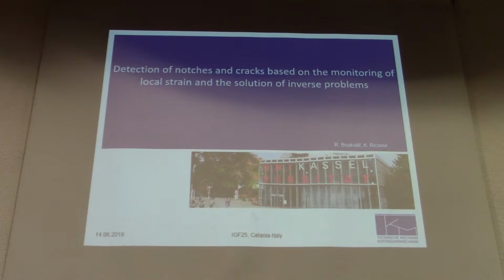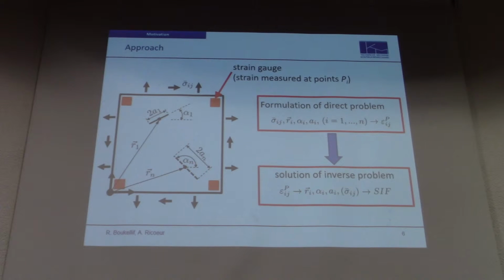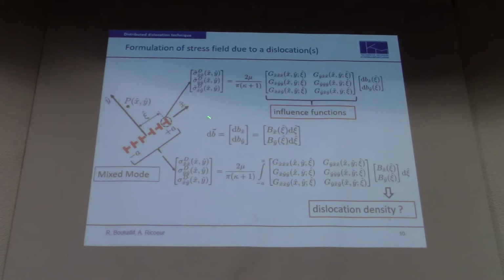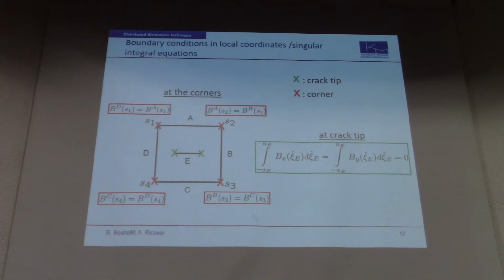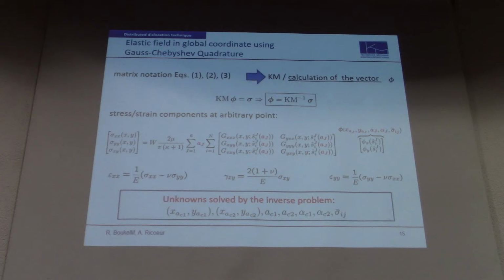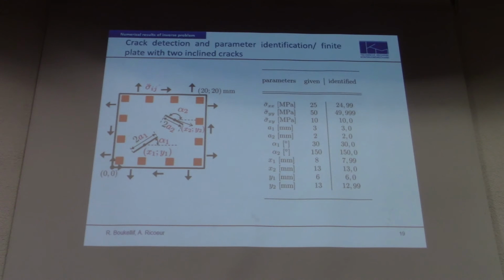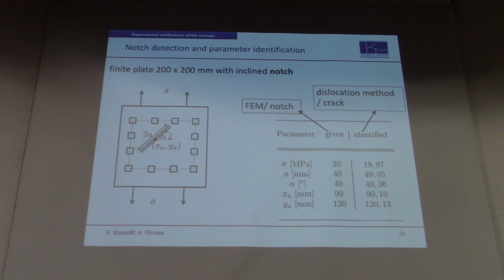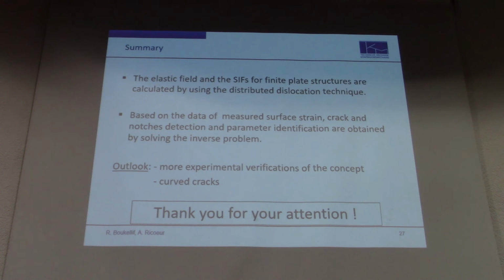Detection of notches and cracks based on the monitoring of local strain and